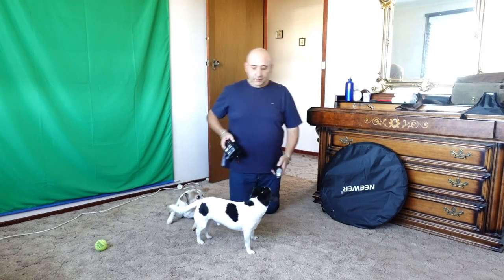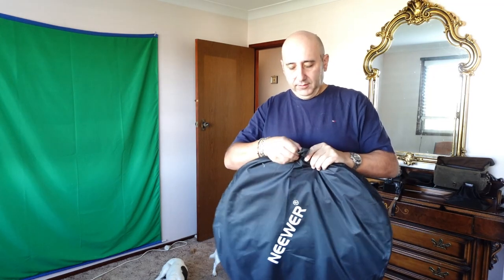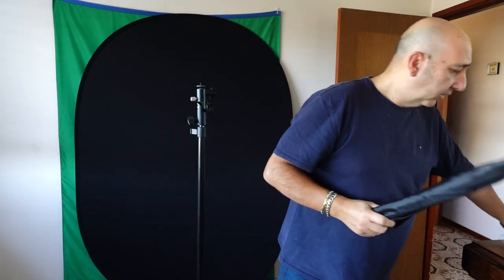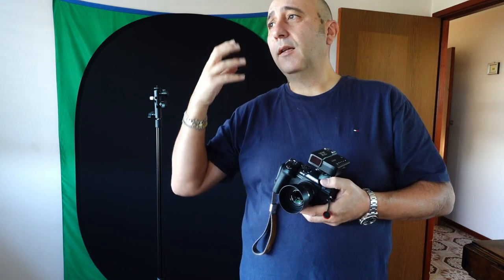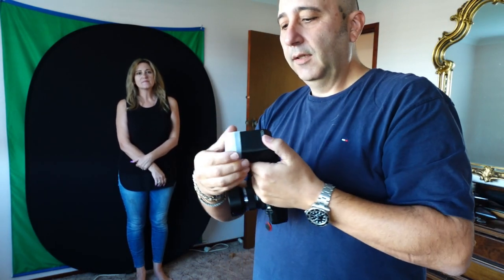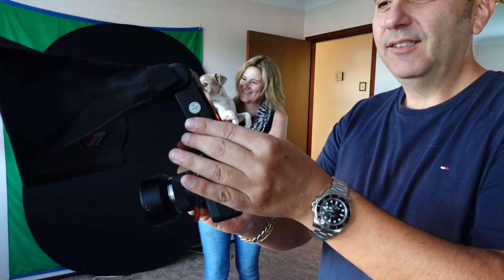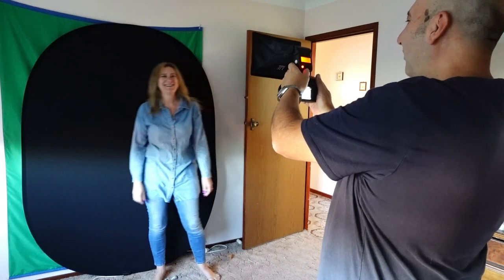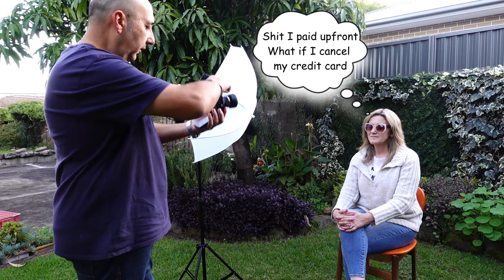Model Portraits with Godox TT350 Flash + X2T Radio Trigger and Olympus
My first go at portrait photography using the Olympus OMD EM1 Mark II matched with the 45mm f/1.8 and the Godox TT350o controlled remotely using the X2T radio trigger

I used various softboxes, TTL and manual flash control both in the studio (my bedroom) and outside.

My sister helped me out as the model. Check out her channel

I used Luminar Neo to edit the photos. Some turned out way over cooked with the A.I technology sliders on the Portrait AI tool being used too much. Need to do subtle touches with Neo or the photo turns out so fake looking. But then that is the Instagram world we live in. Anyway. I tried to dial it back a bit.

As you all know, I am an Amateur photographer and no models or dogs where hurt in the making of this video